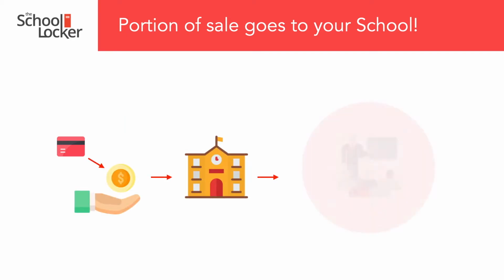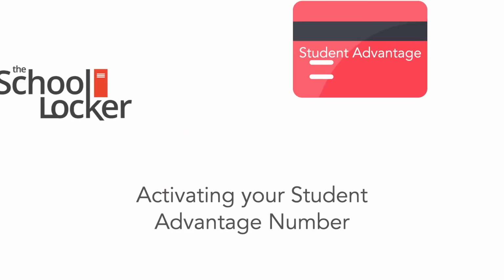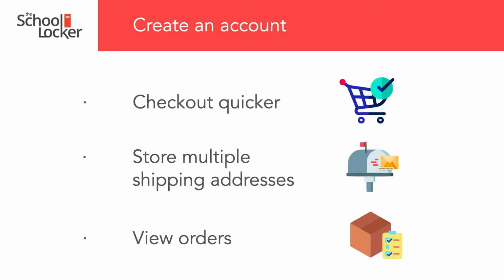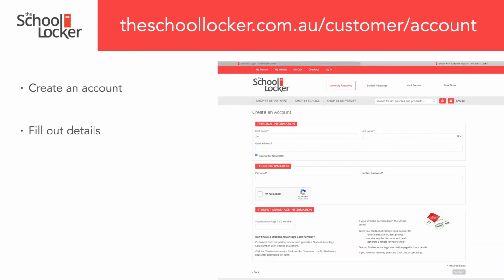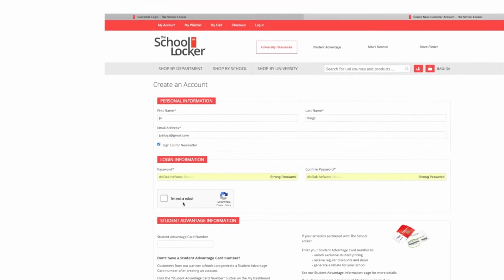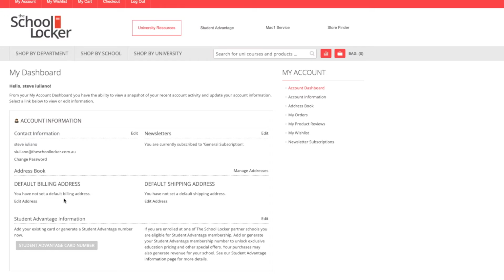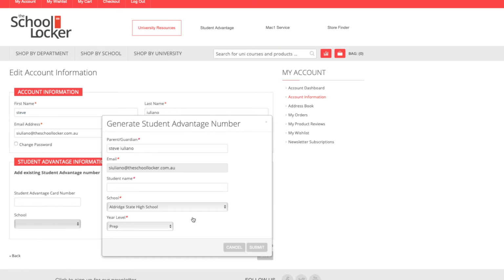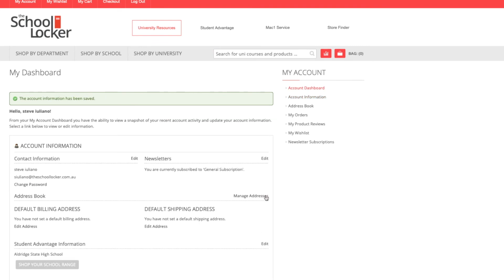The School Locker Student Advantage Number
This is a quick video to show some of the advantages of having a Student Advantage Number when your School is partnered with The School Locker including a simple easy to follow tutorial on how to sign up if you do not already have a Student Advantage Number.